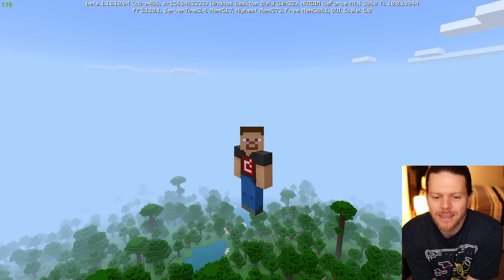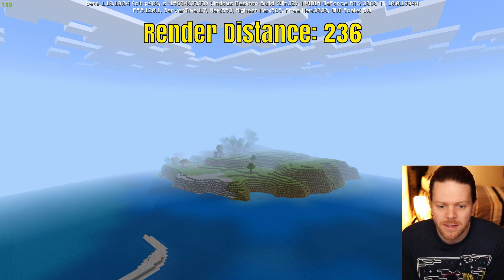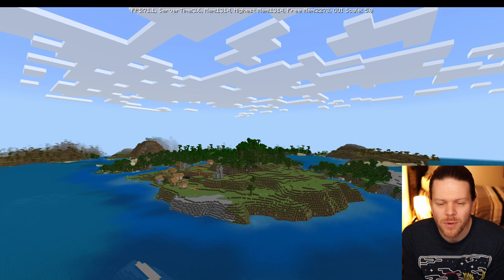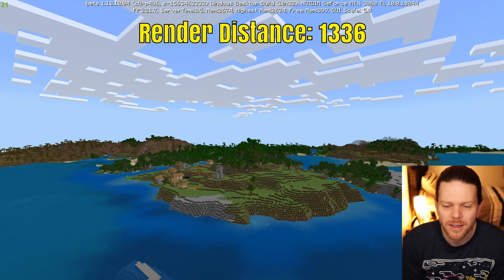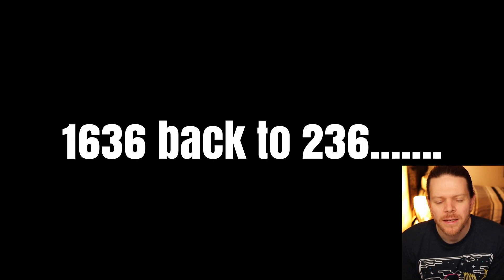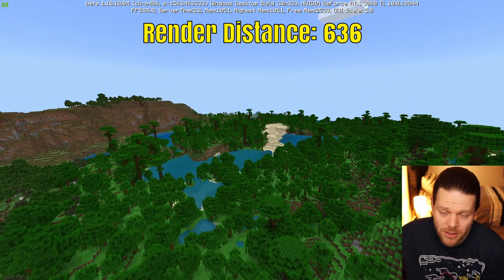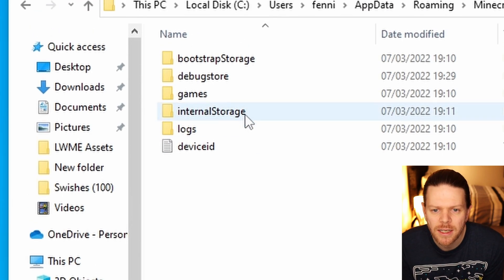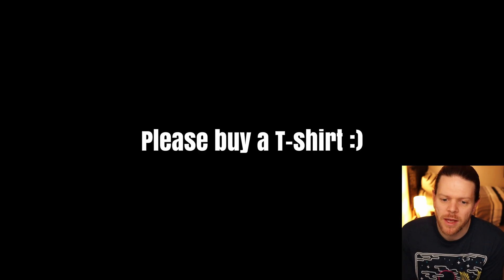How to get Better Render Distance in Minecraft (No Mods)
Want to know how to get better and longer render distance in Minecraft without mods? Well this video is for you. We will look at editing the options file in Minecraft education Edition however please note that this will work in Bedrock and Pocket edition also. We push the limits of the computer with render distances of over 100 chunks.

This process can be graphically intense so start with lower numbers to see how your computer gets on and then gradually increase. The idea it to get to a good compromise of performance and draw distance.

0:00 intro
0:33 render distance montage
2:54 Performance when playing
3:32 How to change your render distance
4:31 Buy a T-shirt
5:13 Outro

My Equipment:

PC:
PROCESSOR (CPU): AMD Ryzen 5 3600 6 Core
GRAPHICS CARD: GeForce RTX 3060 Ti 8GB
MEMORY (RAM): 16GB DDR4 3200MHz